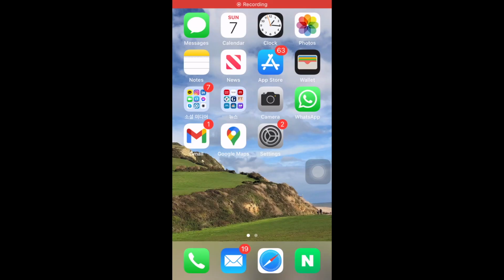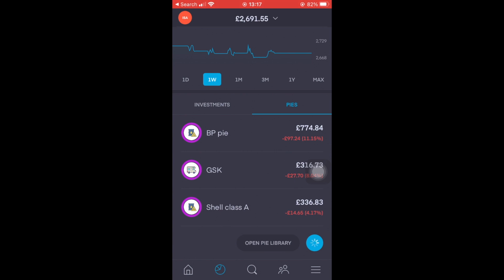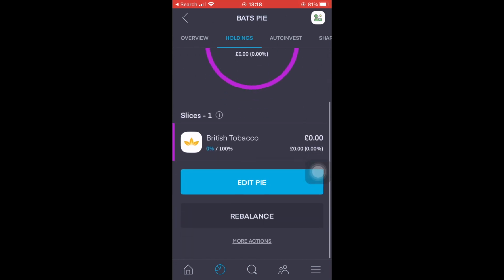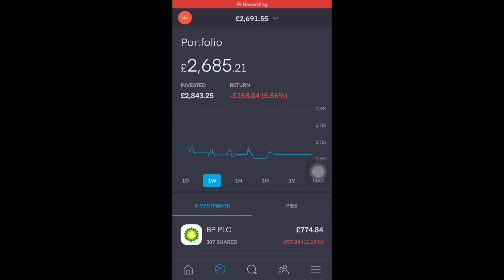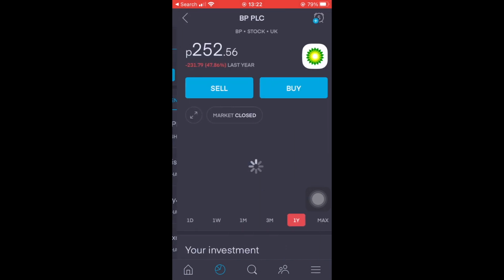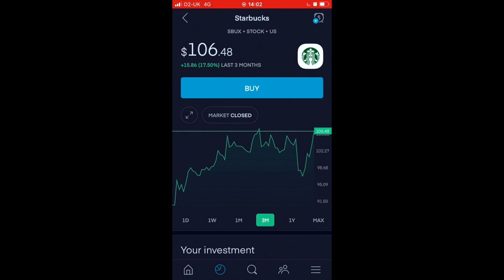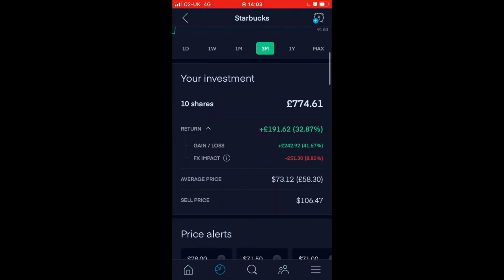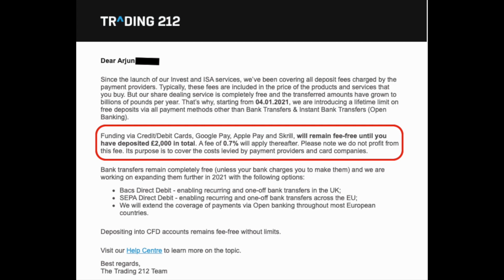Trading 212 Review - Clever NEW Features & Worrying FEES!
Trading 212 New Features And Fees UK:
In this video I walk through some of the new features that Trading212 has added to its platform over the past few months.

I also talk about the new "hidden" fees that Trading 212 started charging from January 2021 and how you can avoid the fees by making a simple change whilst using the app/investment platform.

You could get a share worth £100 by just opening an account through that link and depositing £1. If you do not want to invest, just sell the stock and withdraw the money.

Equipment used for production:
Microphone - Rode apple mic
Shot using - iPhone 8
Video editing - MacBook Air

Let’s connect on Instagram/Facebook – @the_nimble_nomad